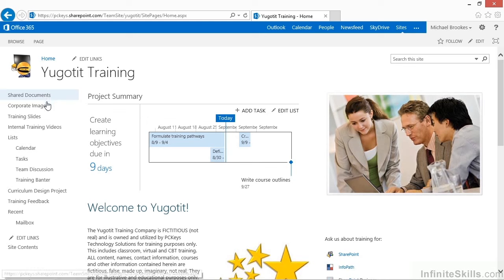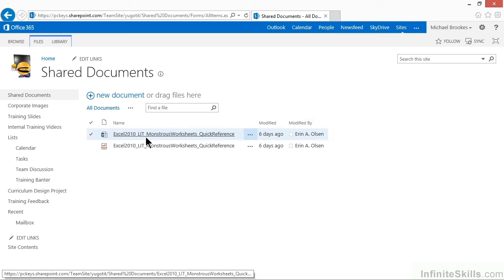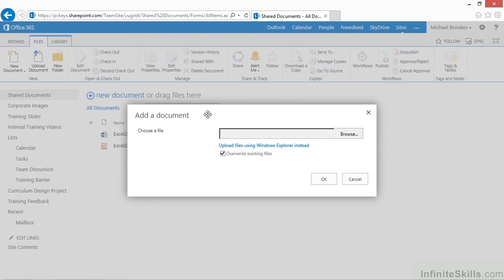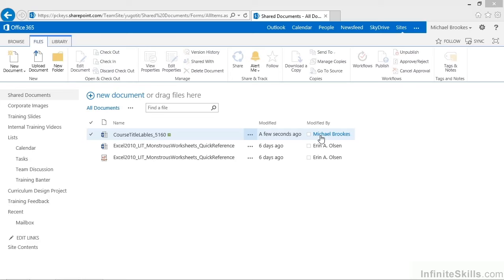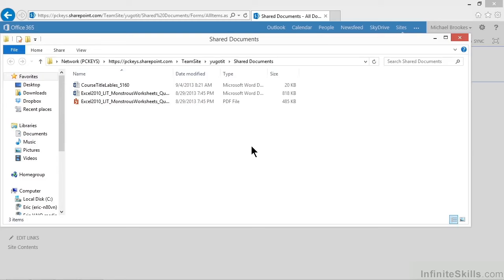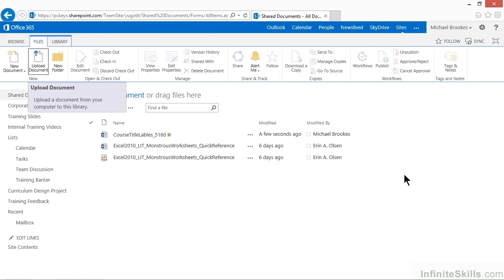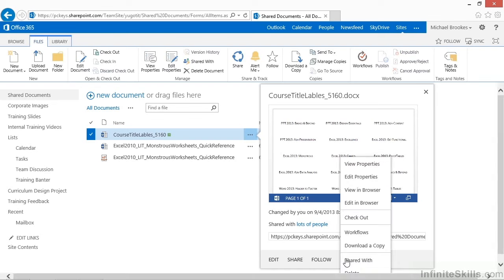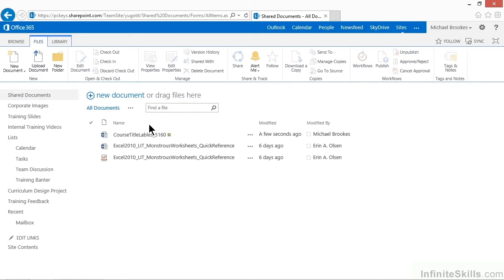33 SharePoint Working wiht library items part1